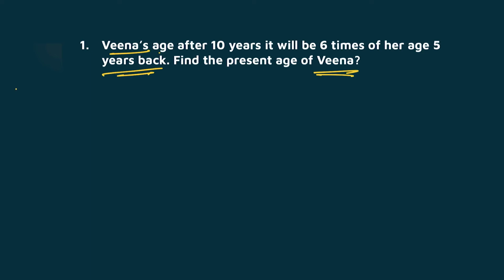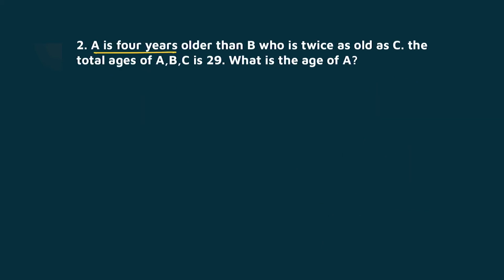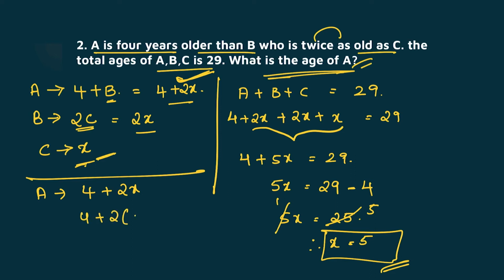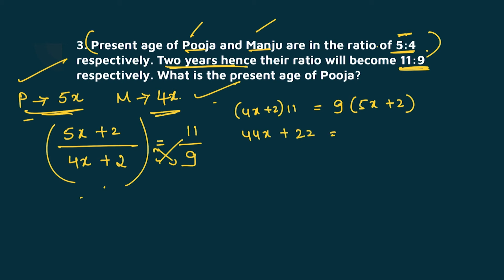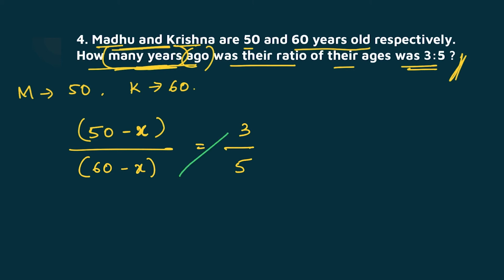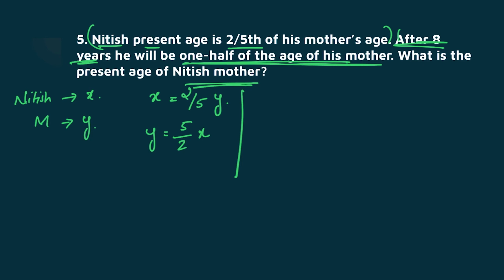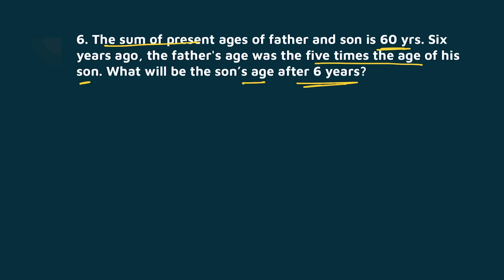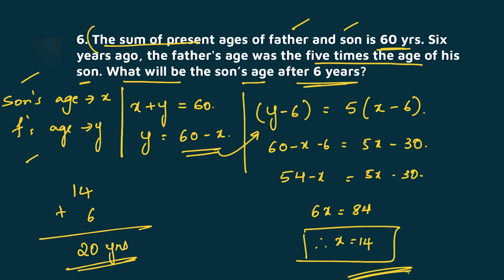Problems on Ages - Part 1- Reasoning